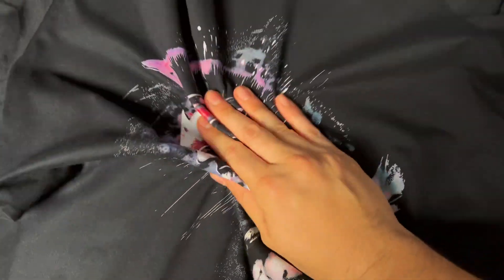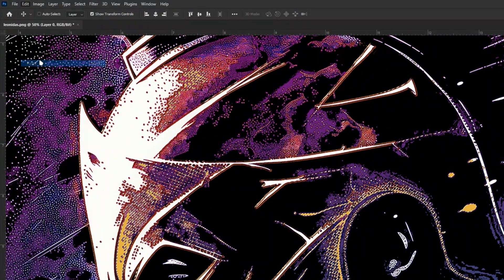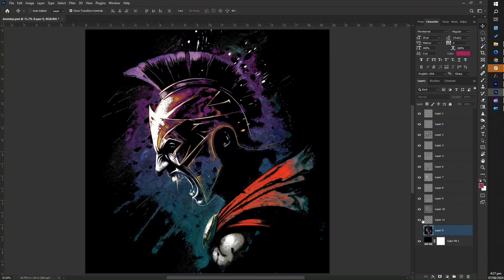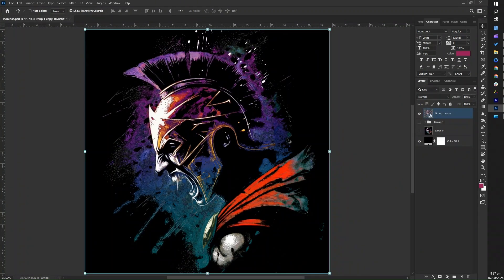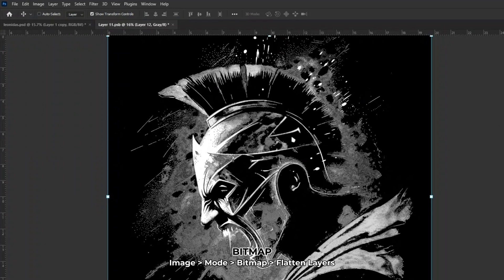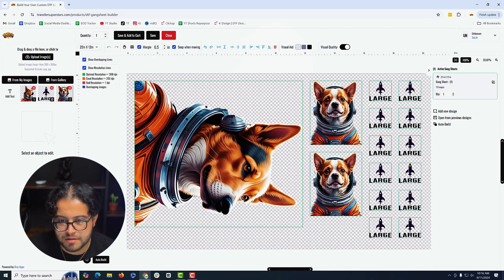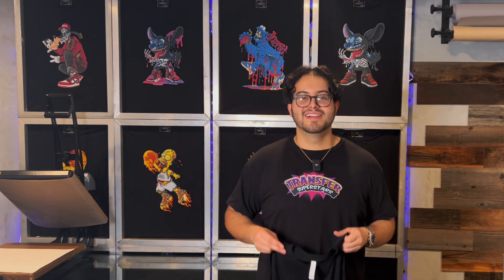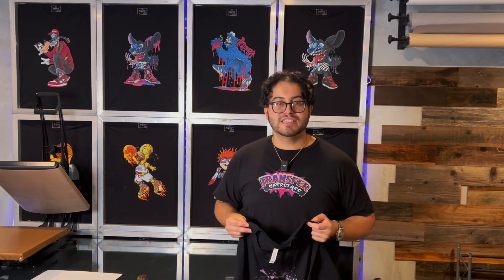Create Leonidas Spartan War Cry Color Range Halftone Tutorial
Transform your DTF printing process with this in-depth tutorial on color range knockouts, halftone effects, and filter techniques for the ultimate Leonidas design. Whether you're a beginner or a seasoned designer, learn how to use Photoshop tools like the Color Range, Magic Wand, and Hue & Saturation adjustments for a professional finish. We’ll guide you step-by-step, from selecting colors to creating stunning halftone effects, making your designs print-ready.

🧠In this video, you will learn:
✅How to use Photoshop's Color Range tool for precise knockouts.
✅Step-by-step process for creating and adjusting halftone effects.
✅Tips for enhancing colors with Hue, Saturation, and Levels adjustments.
✅Using the Magic Wand tool to refine your design's masked areas.
✅How to prepare your designs for DTF printing with the perfect settings.
✅Pro tips for achieving clean, professional-looking prints every time.

► LINKS MENTIONED
🔗 Featured Product:

✅ Bella Canvas Model No. 3001